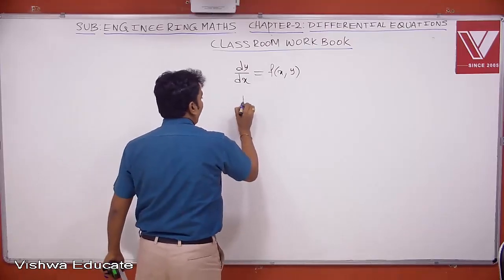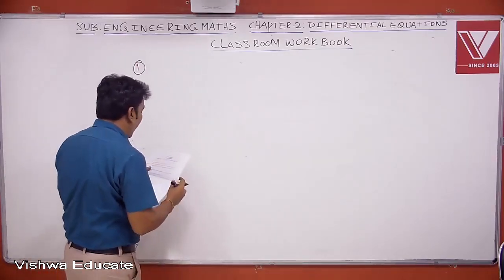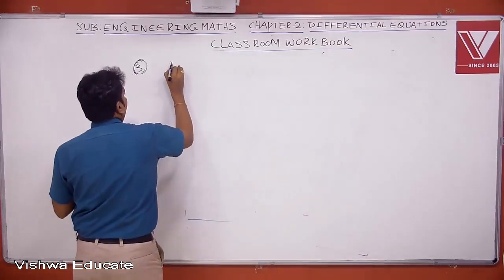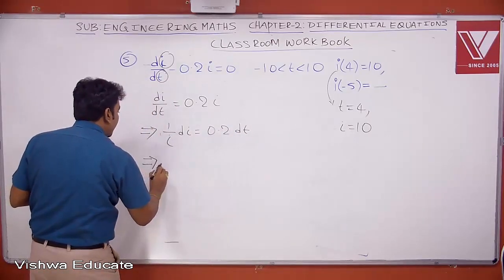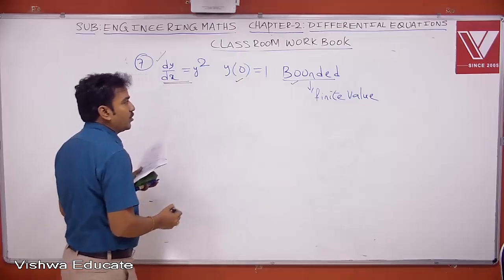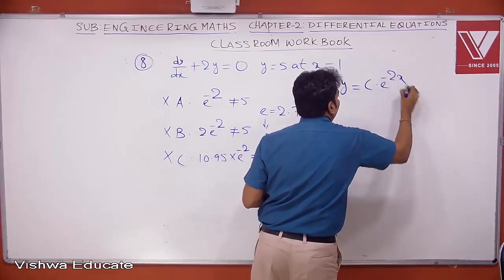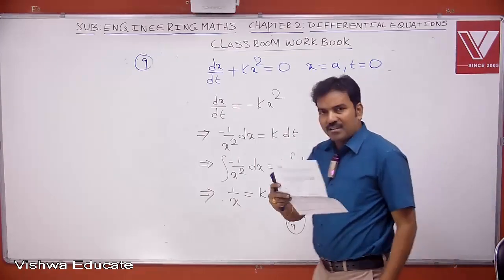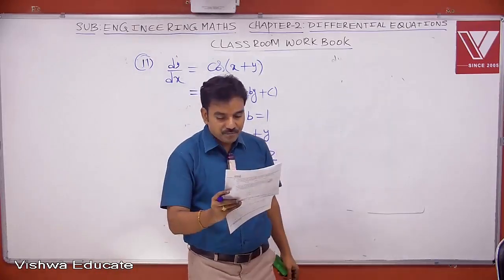GATE 2026|Engineering Mathematics|First Order&Degree Differential Equations2,CW|Prof. Venkat Krishna